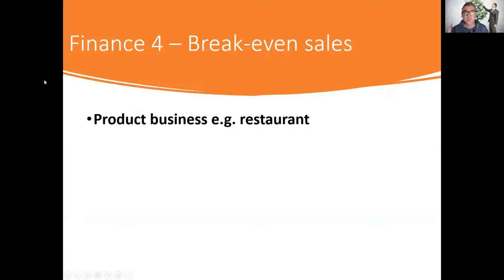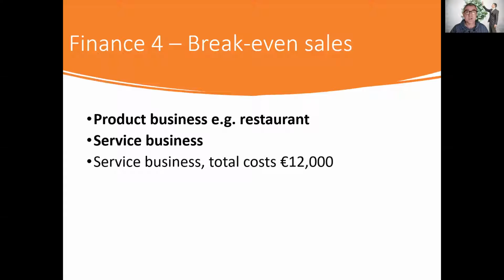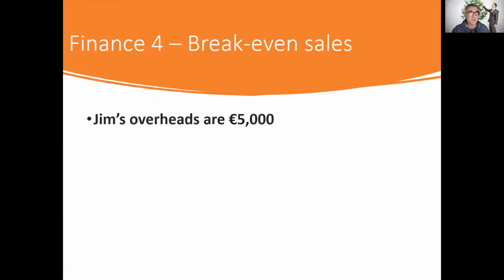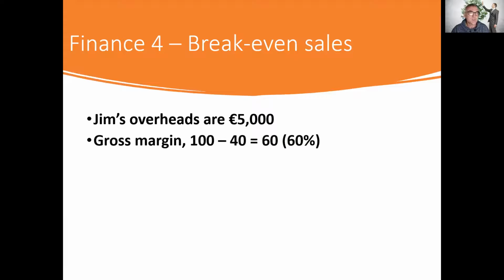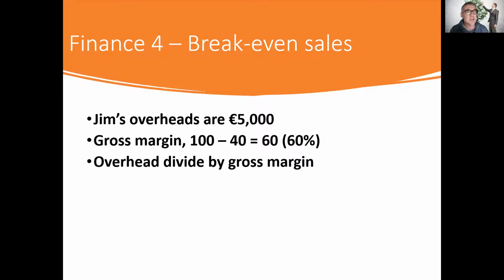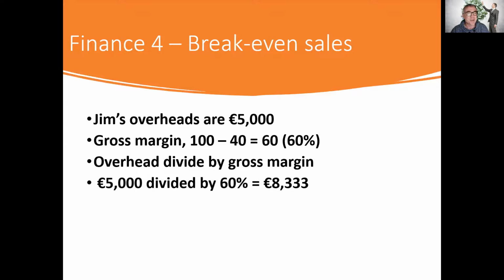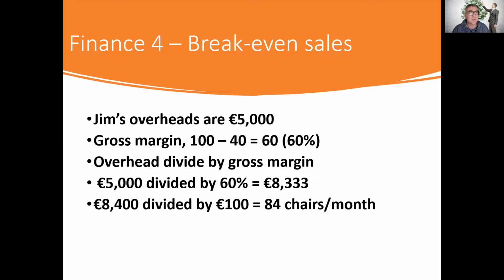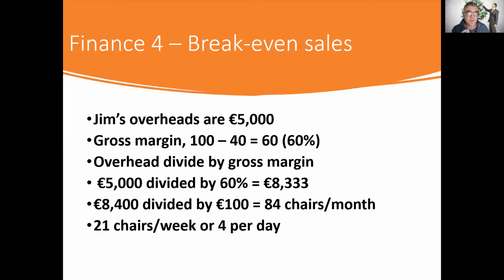How to calculate your break-even sales